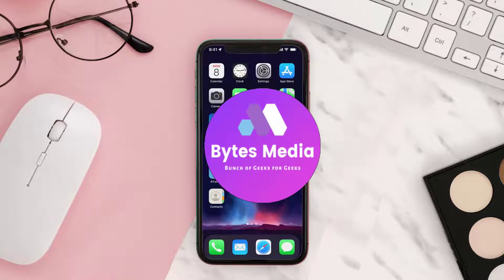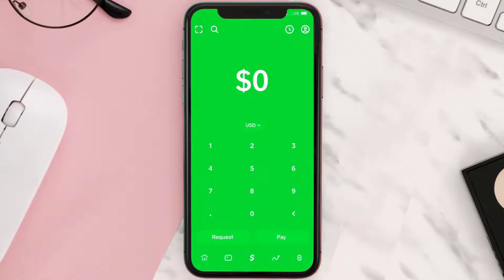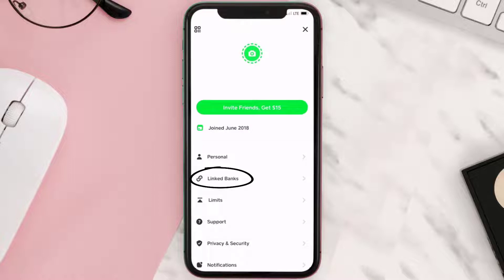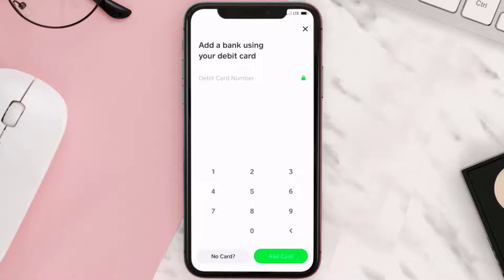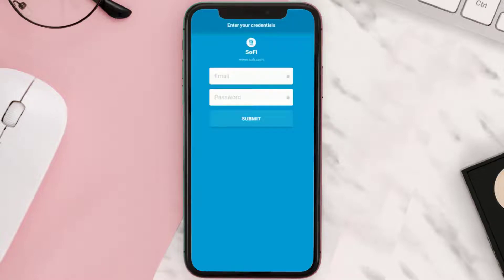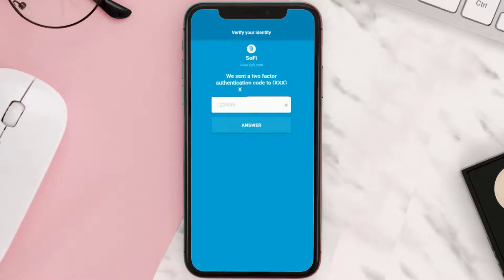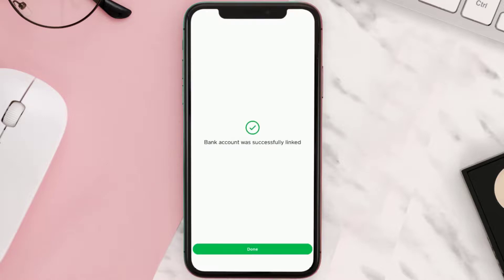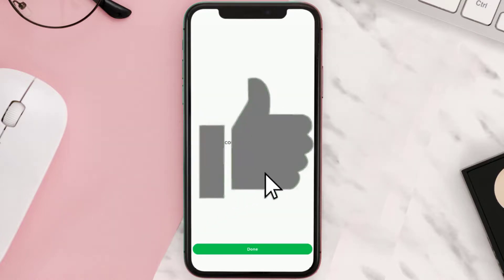How to Link Bank Account to Cash App | Add Bank Account to Cash App Without a Debit Card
In this video, I'll show you How to Link Bank Account to Cash App And Add Bank Account to Cash App Without a Debit Card. This is the easiest and fastest way to Link Bank Account to Cash App And Add Bank Account to Cash App Without a Debit Card. Make sure you watch until the end of this video to find out How to Link Bank Account to Cash App And Add Bank Account to Cash App Without a Debit Card on Android and iPhone. These methods work on Android as well as iOS 11, iOS 12, iOS 13 and iOS 15. Hope you enjoy!

Video Parts:
00:00 Intro: How to Link Bank Account to Cash App | Add Bank Account to Cash App Without a Debit Card
00:09 Navigate to Cash App User Section
00:55 Outro: Conclusion

Topics Covered:
Bytes Media
how to
How to Link Bank Account to Cash App
Add Bank Account to Cash App
link cash app to bank account
how to transfer money from cash app to bank account without card
why can't i link my bank account to cash app
how to add bank to cash app
how to add bank to cash app without debit card
how to manually add bank to cash app
can i manually add bank to cash app
how to link cash app to bank account
how to link cash app to bank account without debit card
ios
app